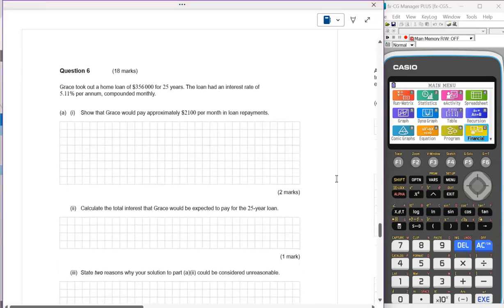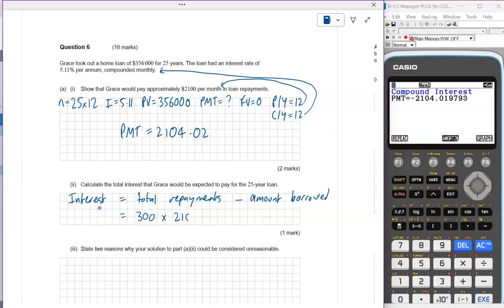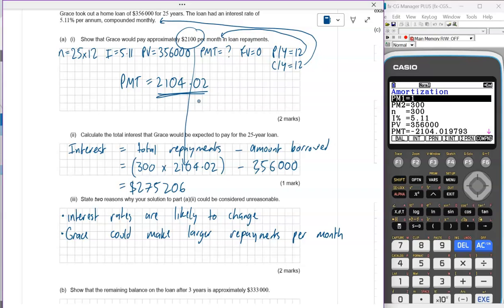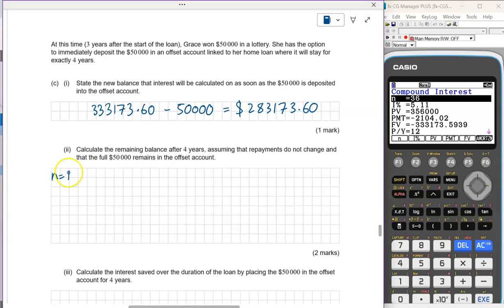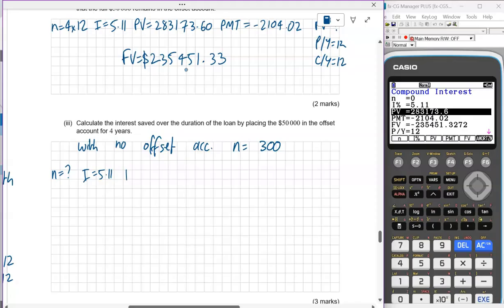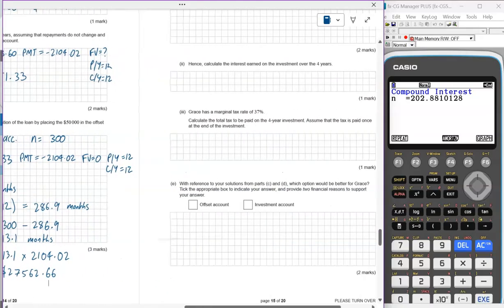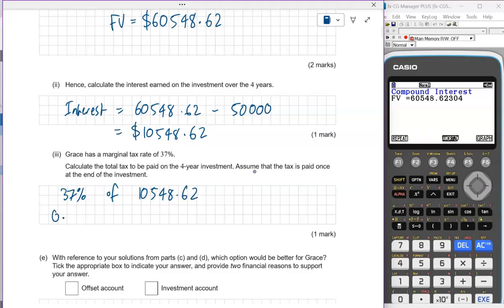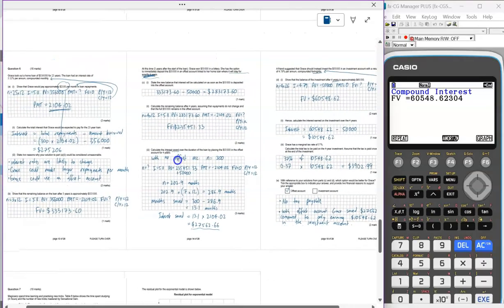2023 SACE General mathematics Exam - question 6